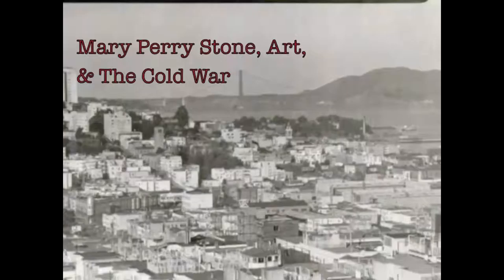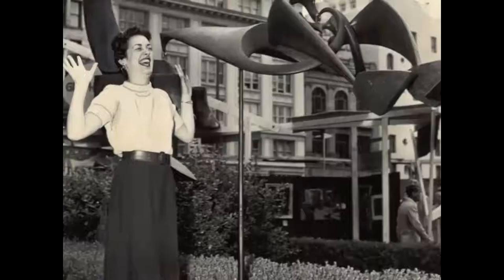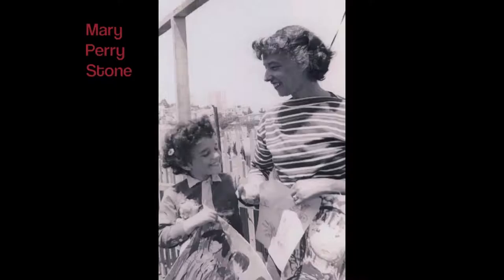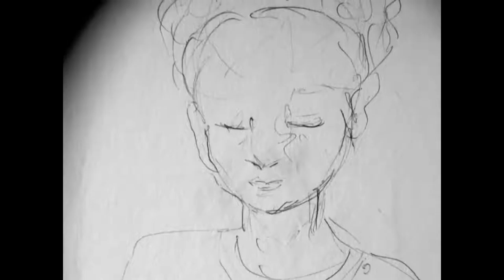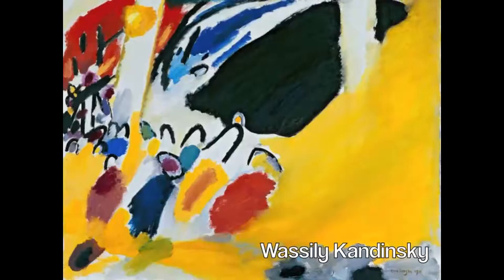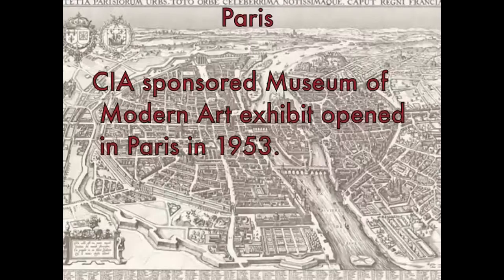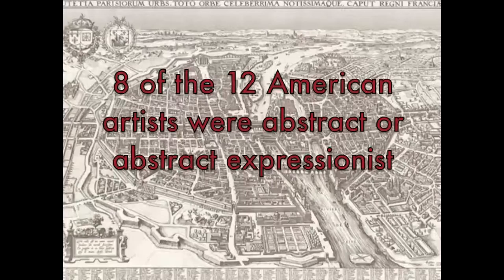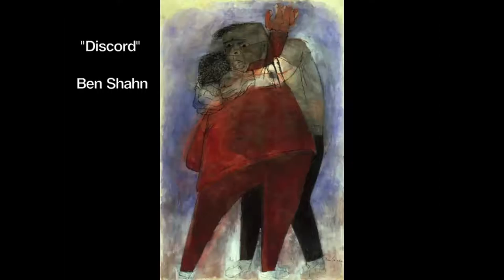Mary, Art, and the Cold War